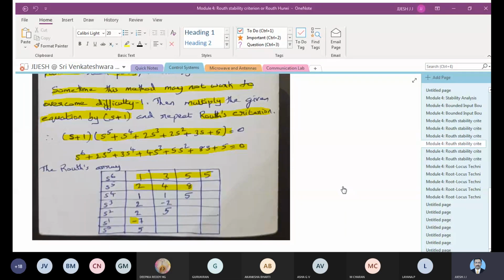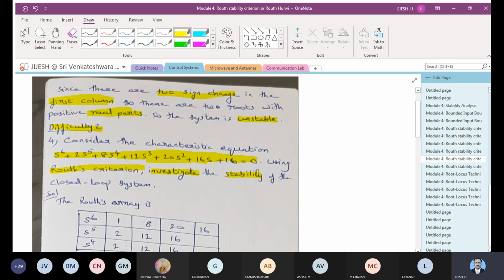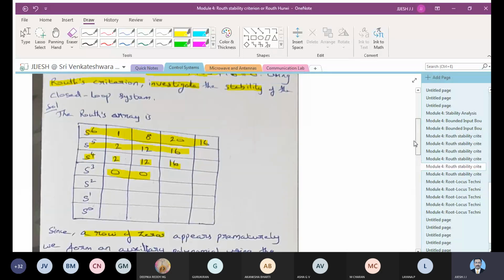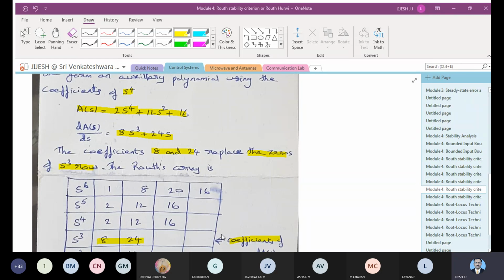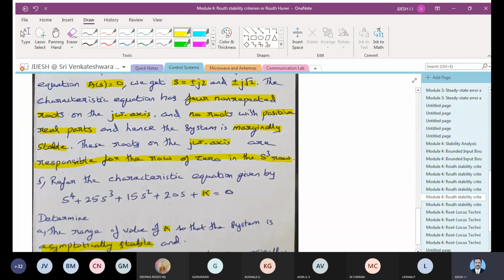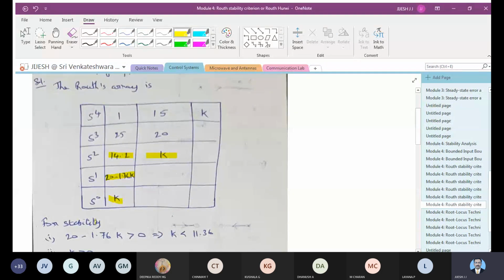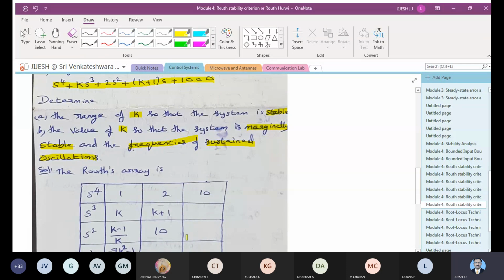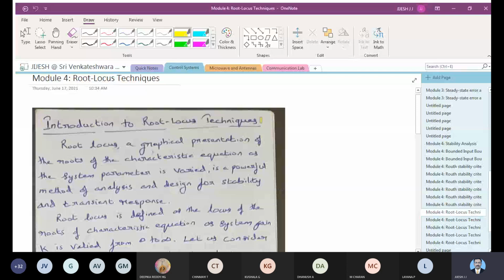CONTROL SYSTEMS MODULE 4 LECTURE 4